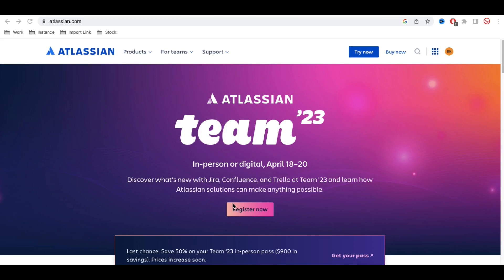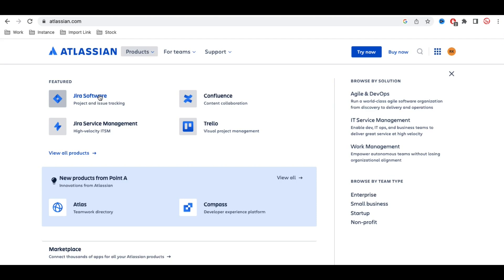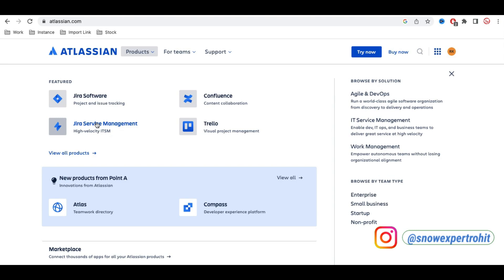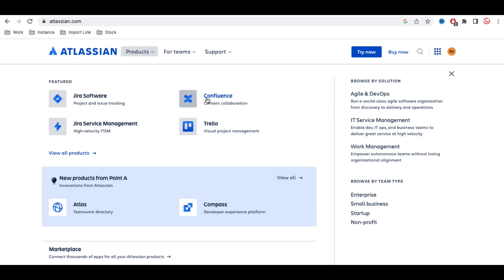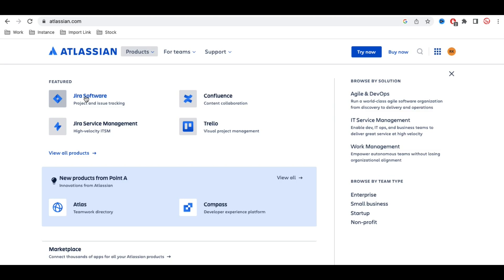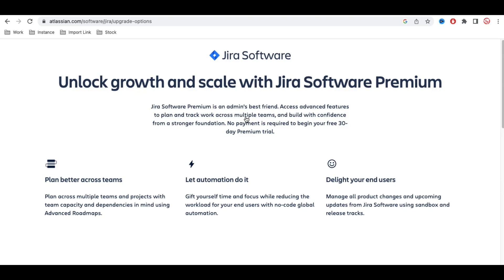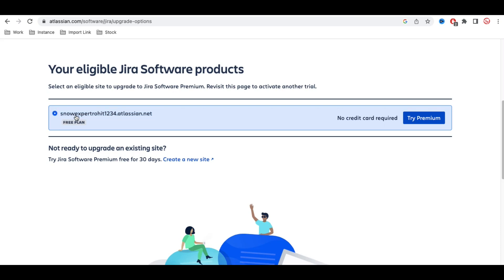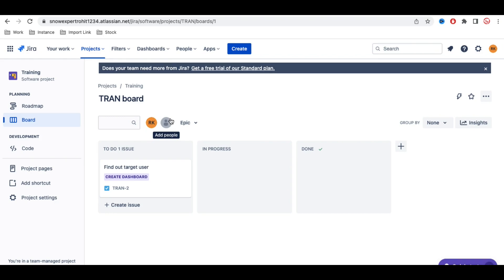JIRA Software vs Confluence | Atlassian Products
JIRA Software and Confluence are two popular software tools developed by Atlassian, a company that specializes in creating collaboration and productivity tools for teams.

JIRA Software is a project management tool that allows teams to plan, track, and manage their work. It provides a central platform for team members to create, assign, and track tasks, issues, and bugs. JIRA Software offers agile project management capabilities, enabling teams to organize their work using Scrum or Kanban methodologies. JIRA Software also integrates with other tools like Bitbucket, Bamboo, and Confluence.

Confluence, on the other hand, is a collaboration tool that allows teams to create, organize, and share knowledge. It is a wiki-style platform that enables teams to create pages, blogs, and spaces where they can collaborate on documents, project plans, and other types of content. Confluence also integrates with other Atlassian products, such as JIRA Software, allowing teams to link their project management and knowledge management activities.